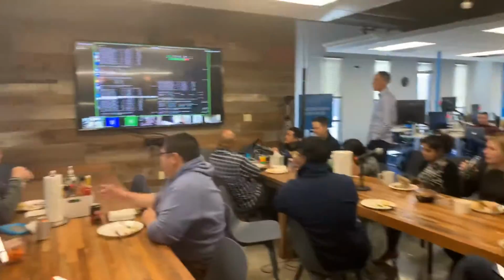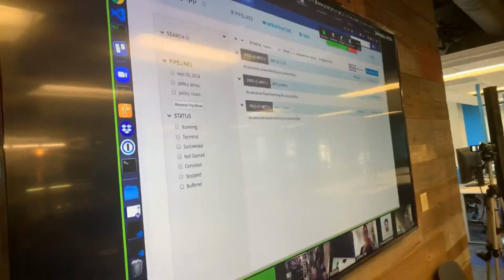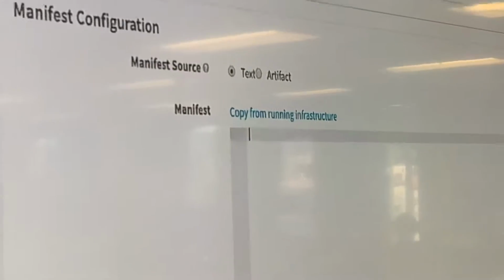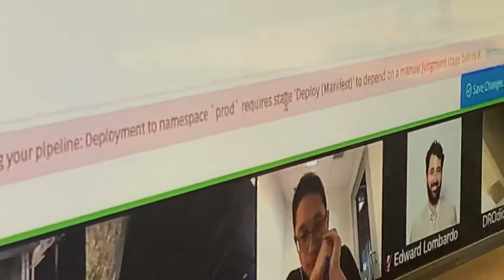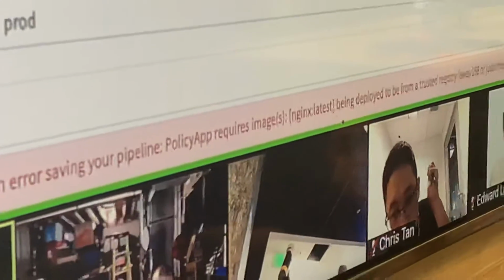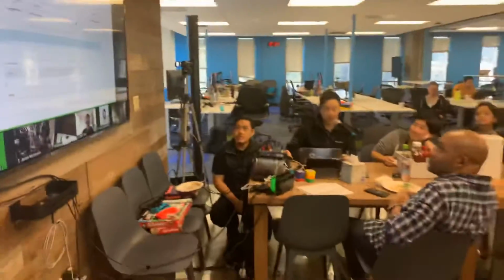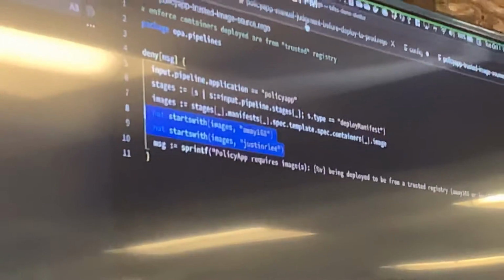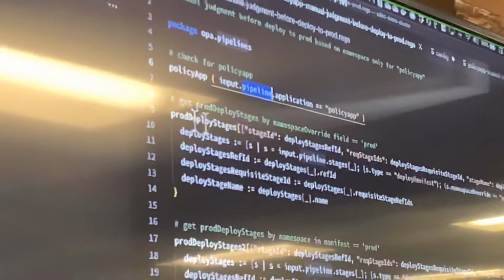Armory’s Spinnaker Policy Engine — early Demo by Away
Armory's applying the Open Policy Agent (OSS project) to Spinnaker to enable sophisticated policy rulesets that control Spinnaker pipelines. Here's a recent, early internal demo by Andrew Way, our sales engineer, to the Armory tribe

Let us know if you'd like to be a beta tester